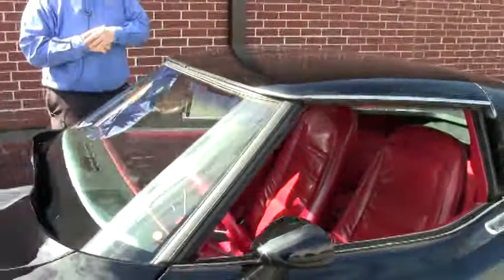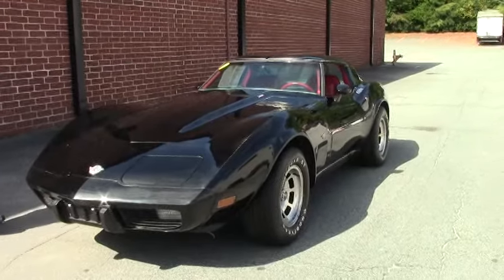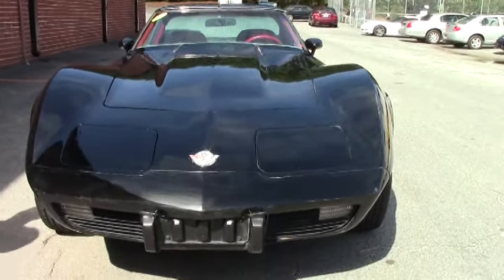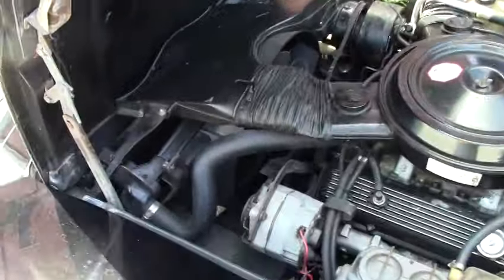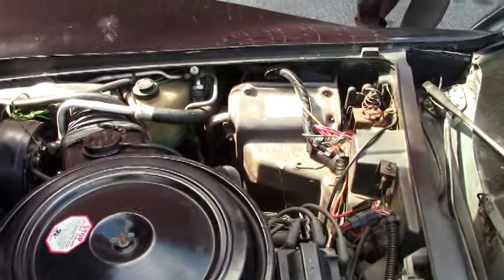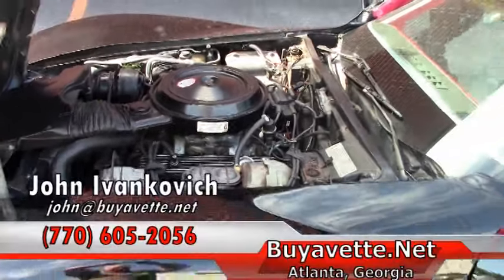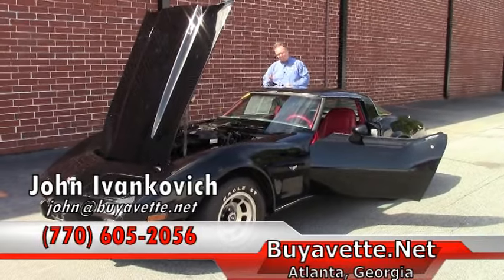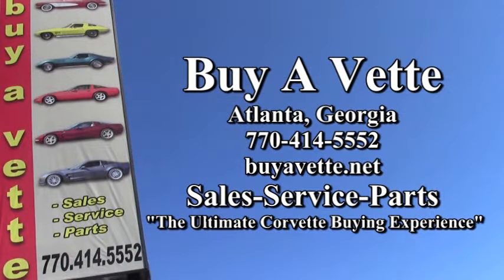1978 Corvette L82/4 Speed One Owner 62K Miles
1978 Corvette L82/4 Speed One Owner 62K Miles For Sale

Code correct Black exterior, code correct Red leather interior.

Numbers matching 220hp 350ci L82 engine, 4 speed manual transmission, posi rear-end.

Originally assembled on February 6, 1978, this 1978 Corvette L82 appears to be in very original condition, and has been single family owned since new. This car's odometer shows 61,842 miles, which we have no doubt are correct based on the condition of this car's original parts, and we also have a signed statement from the wife of the car's original owner to support this. This car's paint appears to be original, and is avg, but still shows a good shine. Exterior door handles are in good condition, and taillights appear to be original, and are in typical condition for a car of this vintage. Weatherstripping looks to be recent, and is vg-exc. Correct slotted aluminum wheels are in place, and are good-vg with vg center caps. Vintage Goodyear Eagle ST raised white letter radial tires appear to be free from dry-rot, and show an average of 7/32nds tread depth remaining in the front, and an average of 5/32nds remaining in the rear. The interior of this 1978 Corvette L82 appears to be nearly all original as well, right down to the floor mats, with the only exceptions being an older Panasonic CD stereo, and a Hurst shifter. Carpet is in good condition, as are the dash, steering wheel, and GM seatbelts. Gauges and door panels are good-vg, and seats and rear storage bins are avg. The numbers matching engine in this 1978 Corvette L82 shows original casting date January 7, 1978, and final assembly date January 19, 1978. Correct air cleaner, carburetor, intake manifold, exhaust manifolds, and alternator are all in place, and the frame is solid and rust-free. Super original C3s like this one are getting tough to find, call us before this one finds itself its second owner! 62K Miles.